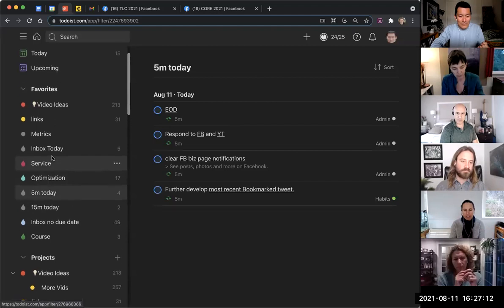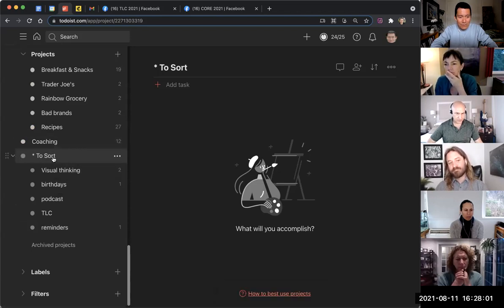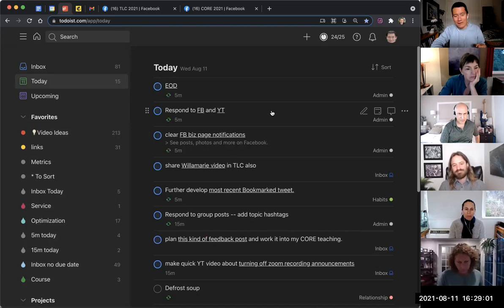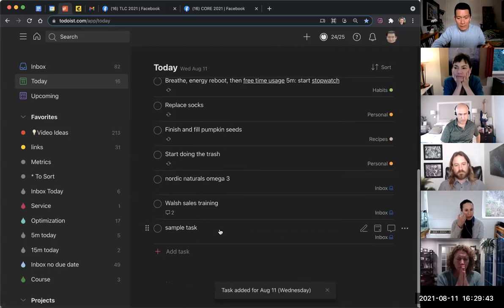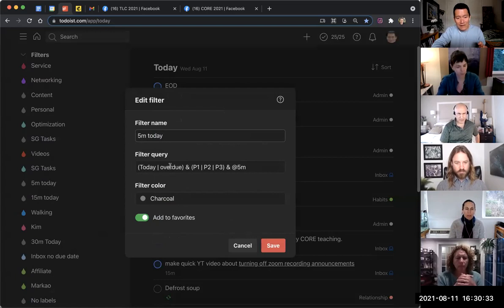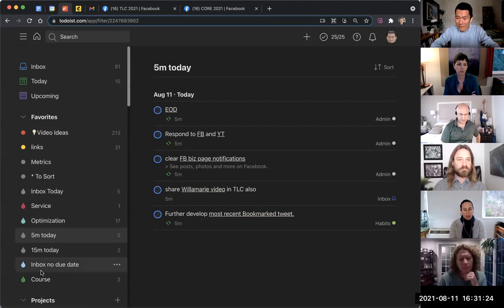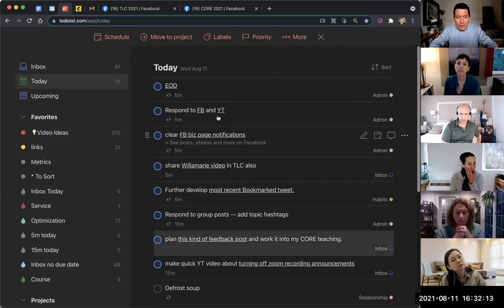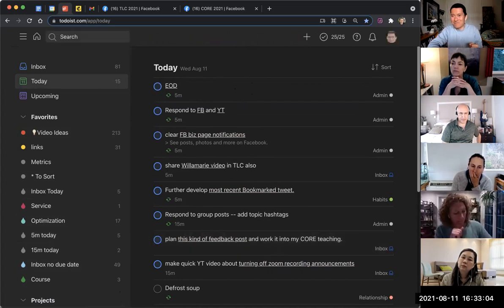Todoist tips: decluttering projects, creating filters, and favorites